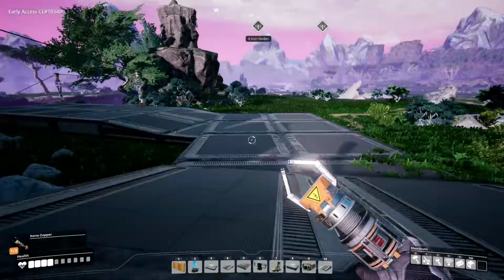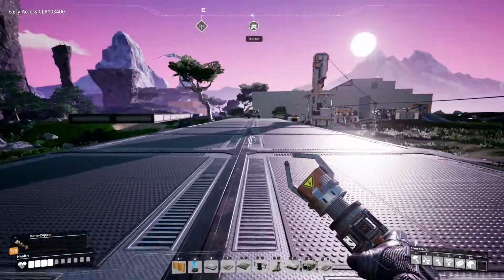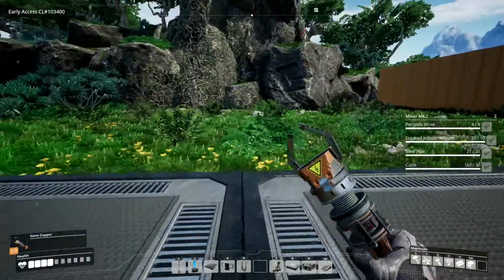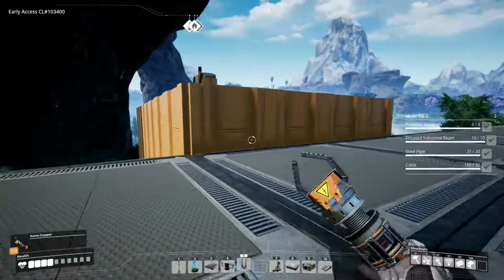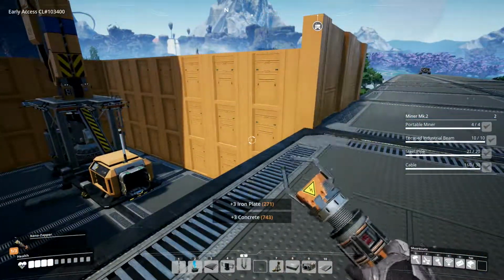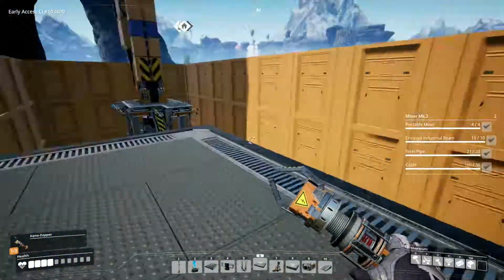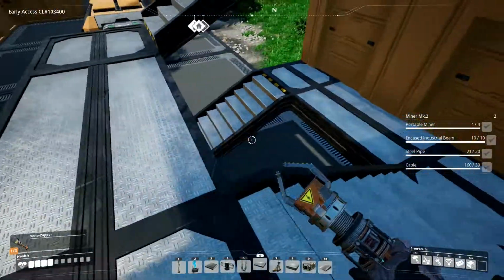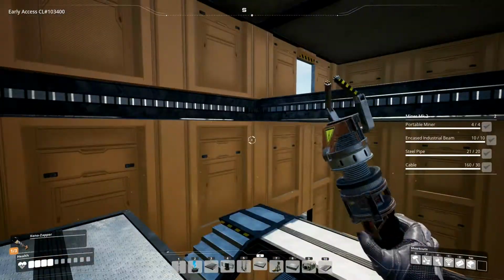Satisfactory [Ep. 12] - A brand new highway!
In today’s episode of Satisfactory, we work on refining our highway plans to connect our main facilities with our ore producing nodes.

Intro/Outro Song: Savoy - Let You Go
Provided by Monstercat: